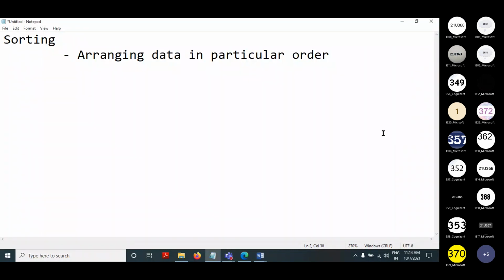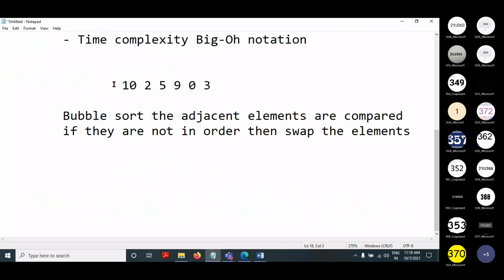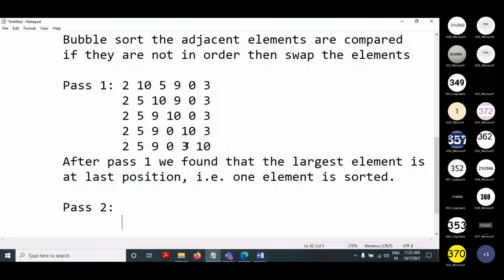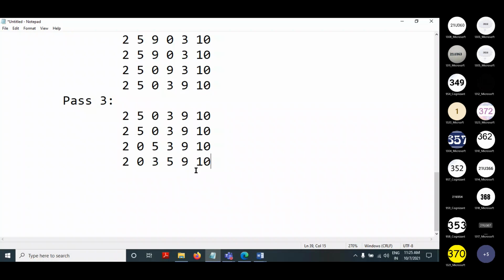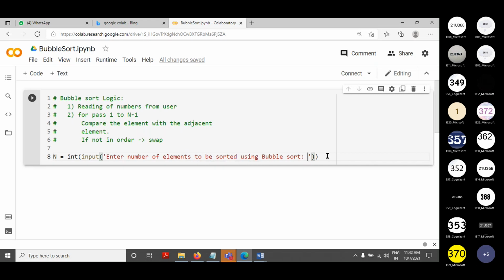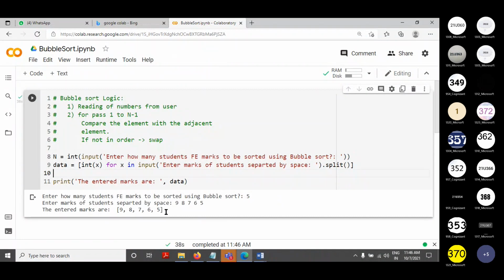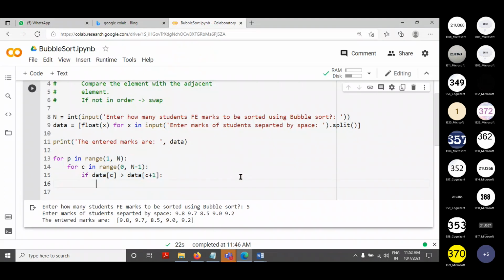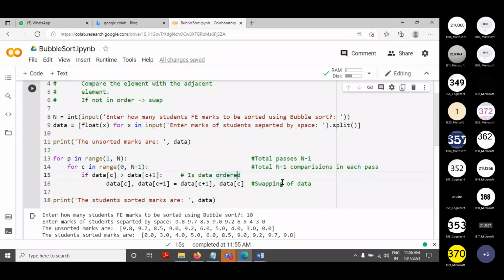Bubble Sort Logic and Implementation using Python